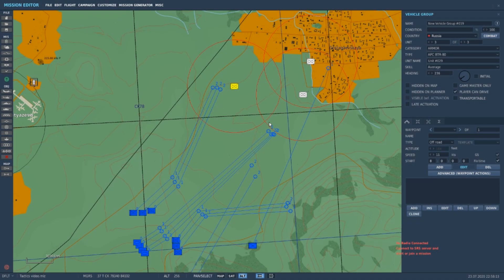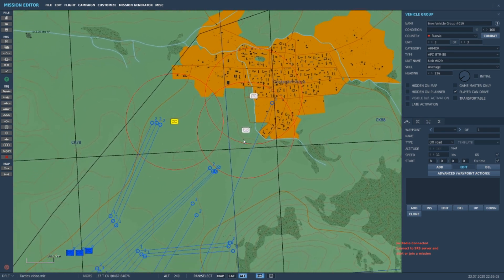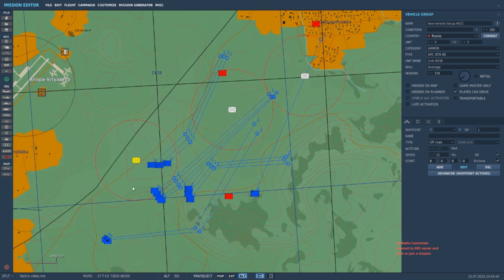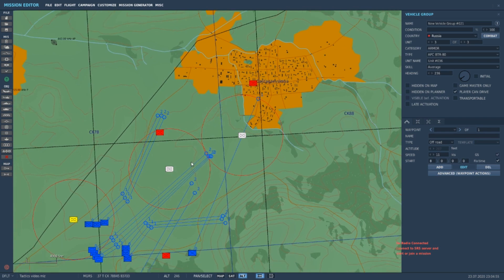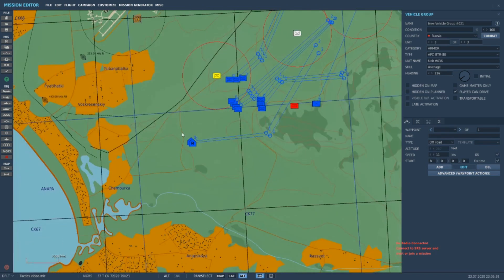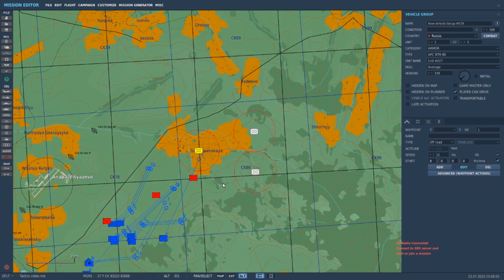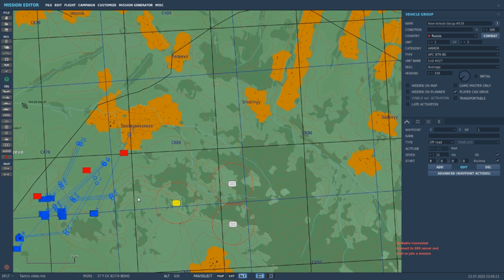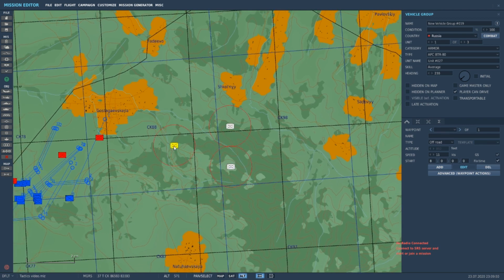The Tactics Series #3; Former tactics instructor talks Security Operations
Third in our series on doctrinal tactics and integration into DCS Planning, focused on Security operations and counter recon.